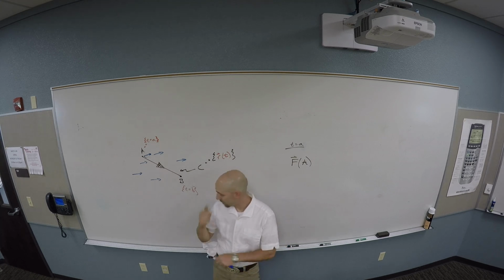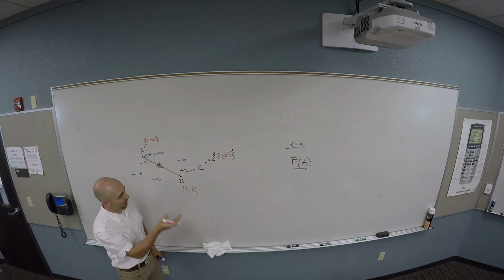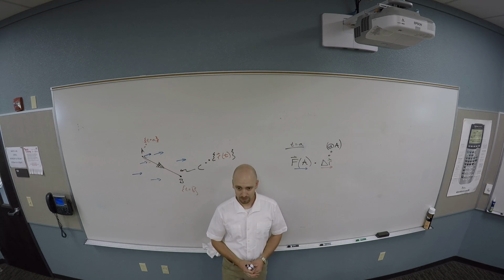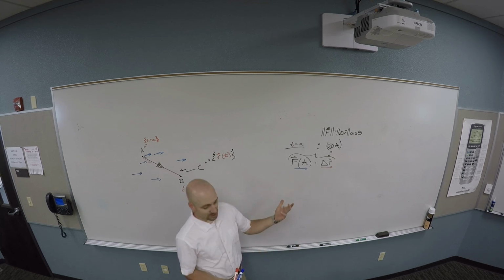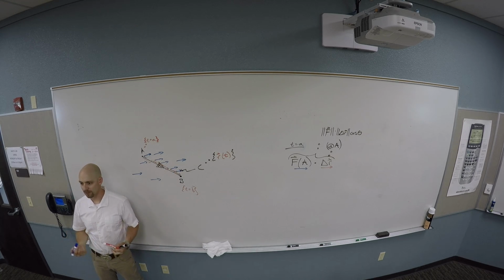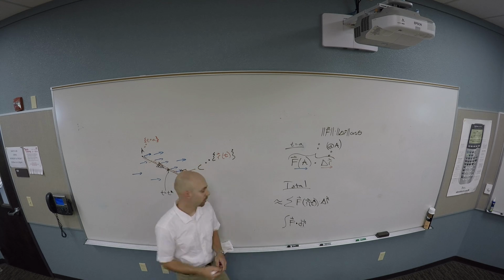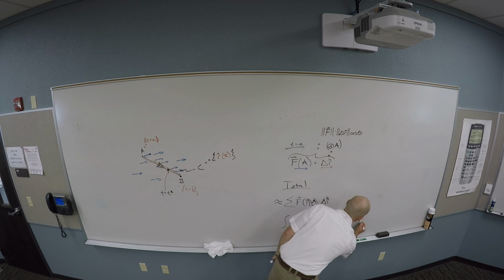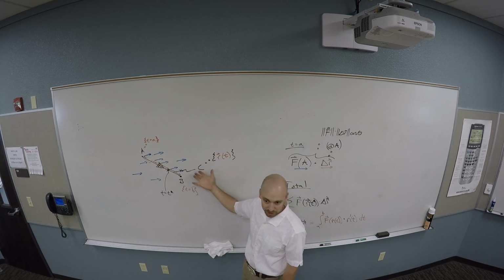Line Integrals - Idea (again)